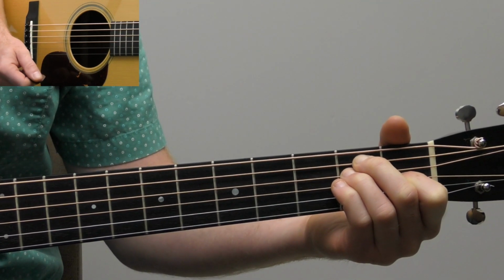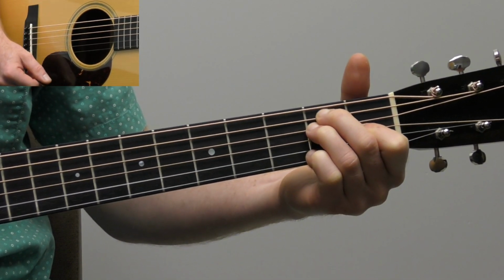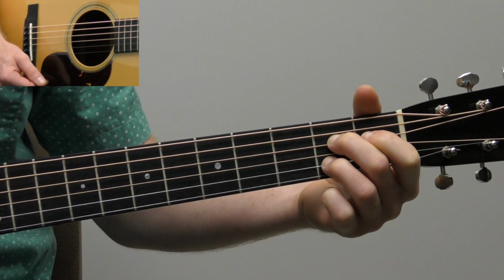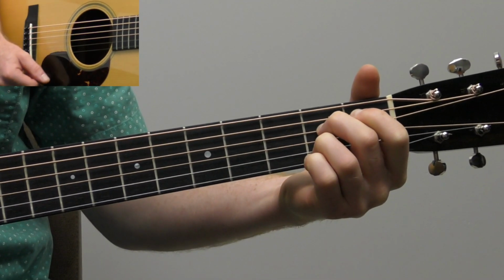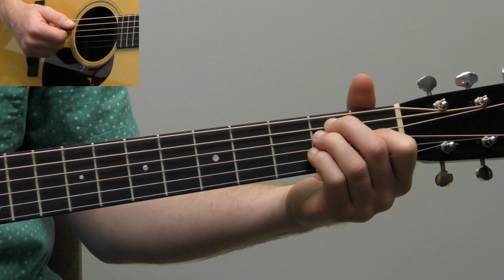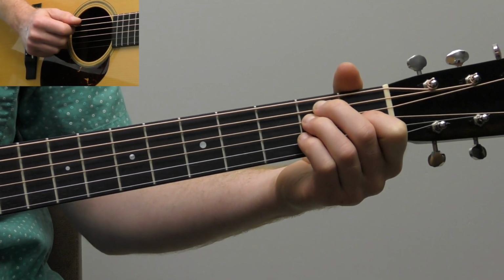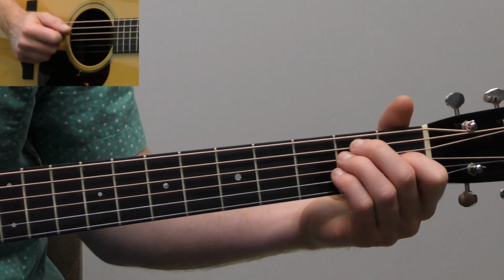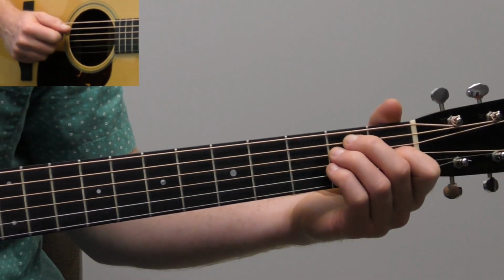Learn To Improvise Using The Blues | Beginner Bluegrass Guitar Lesson With Tab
Here's the video preview for the beginner lesson to Learn To Improvise Using The Blues.

The full length video is a 26 minute lesson with tab and one practice track included.